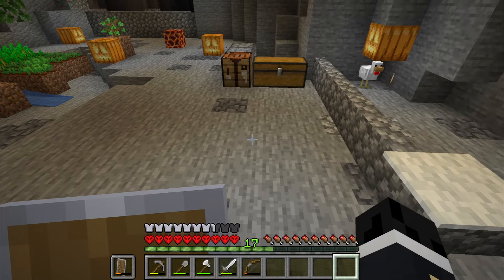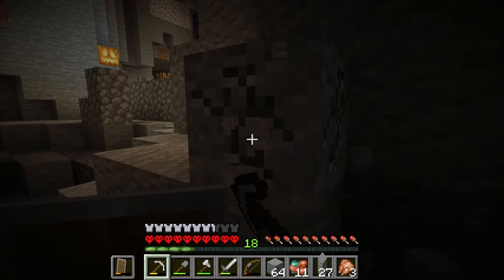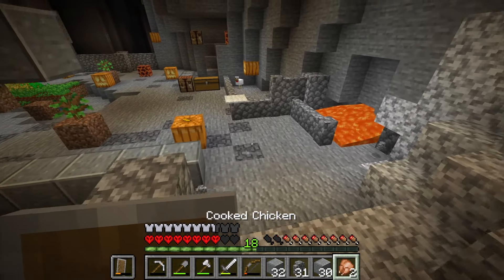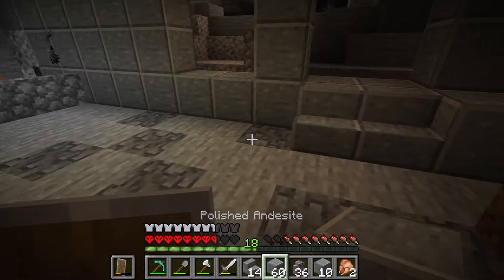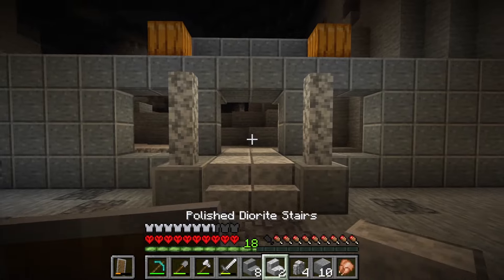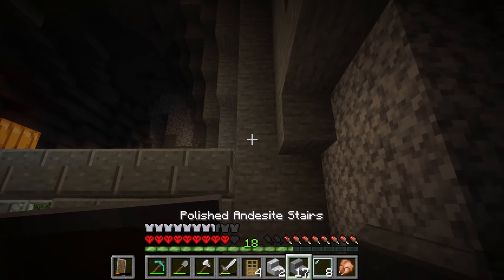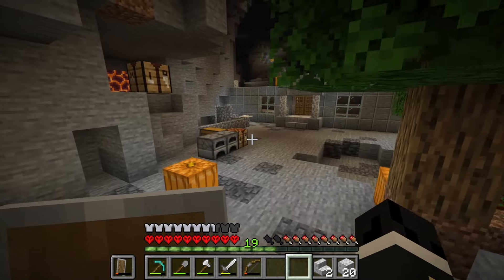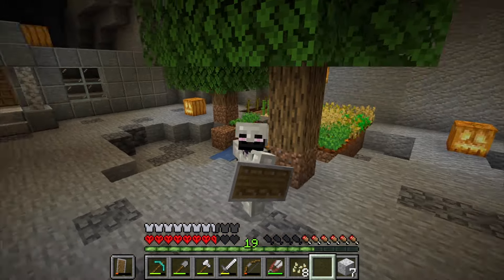Minecraft Hardcore 404 Challenge | Diamonds and Defense Upgrades | Ep. 3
Minecraft 404 Challenge but in hardcore mode.

The Rules:
 1. Gather any supplies you would like, but come nightfall you must enter the cave/sinkhole.

2. You may not enter other caves while gathering supplies before nightfall unless they are sunlit caves. Using torches as light even before entering the cave/sinkhole is not allowed.

3. Once you enter the cave/sinkhole, you must descend to the bottom.  If you continue to mine and gamble, you might break ground and see sunlight. If you break surface and expose sunlight, the challenge is over.

4. No torch use for light is allowed. (Redstone torches, jack-o-lanterns, and flint n' steel are acceptable.)

5. Survive and thrive. You may not sit around and do nothing, you must stay active.

6. Only mine ores that are is visible. If you see an ore, you can mine it and the blocks around it to see if you got all of it. No branch/strip mining allowed.

7. Difficulty must be HARD. This is a challenge. Think about it.

8. 1 life. If you die the challenge is over. Start a new 404 world if you want to try again.

9. No inventory edits or 'cheating' of any kind. Using F3 to see mob locations is considered cheating as well.

10. You may NOT craft a compass or a map.

11. If you find a mob spawner, you may not use it to make an item farm. You must destroy the spawner block as soon as possible.

12. Mob farms or grinders of any type are not allowed to be constructed. Make-shift traps are acceptable, but nothing that counts as a (mob-farm/mob-grinder) is.

13. You may set up multiple shelters/camps. Each shelter/camp must be 20 blocks or more away from any other shelter/camp. Only one chest, (double chests are allowed) is allowed at each camp.

14. Farms of any type are acceptable, (not counting mob-farms/grinders), but each farm may not be more than 10 x 10 x 10 blocks big.

I did remove some rules.